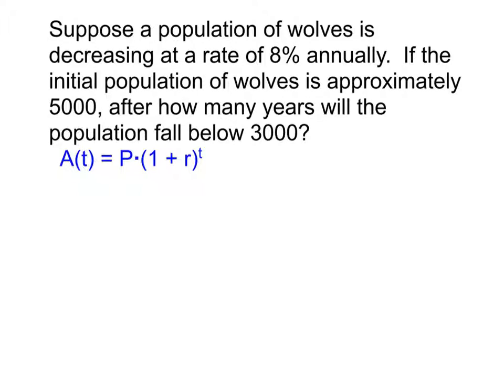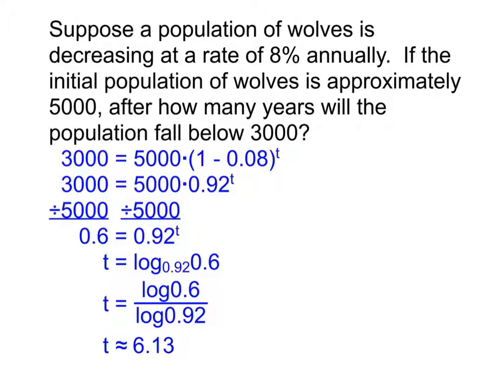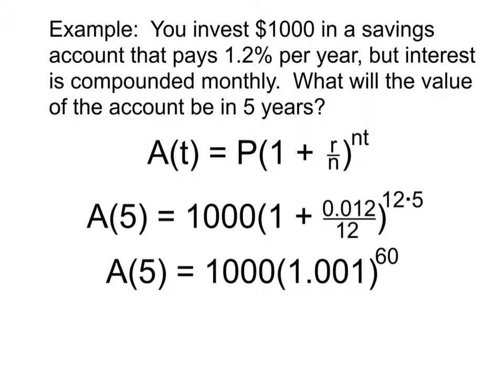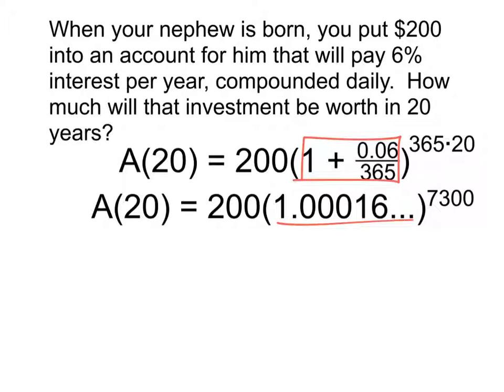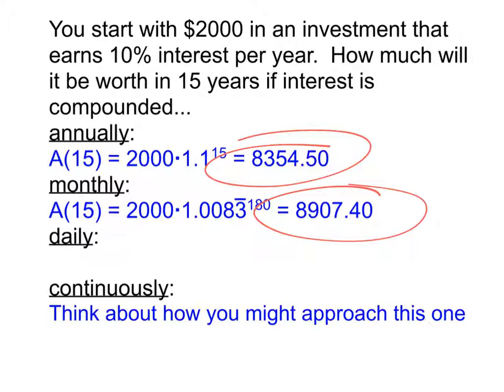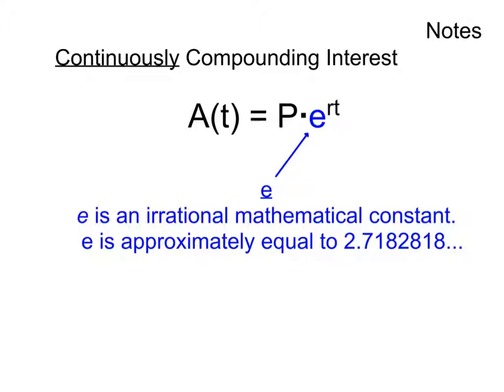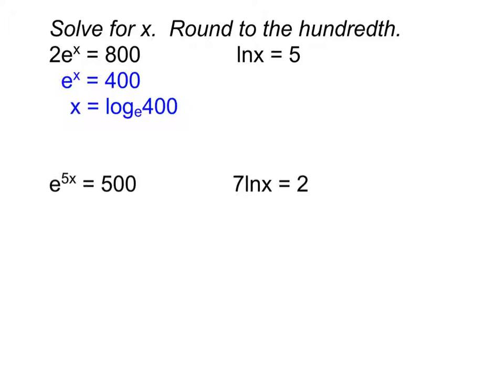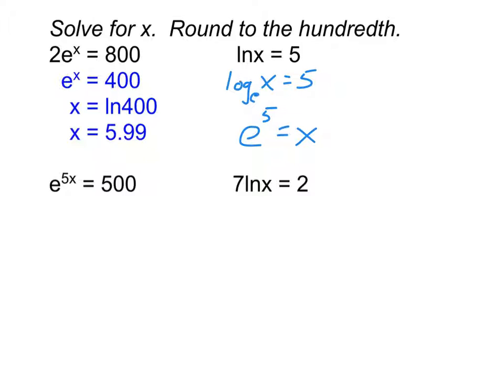Compounding Interest, Not Annual (3/21)